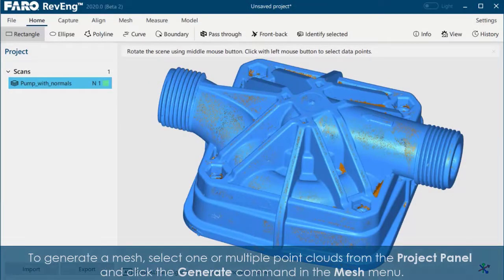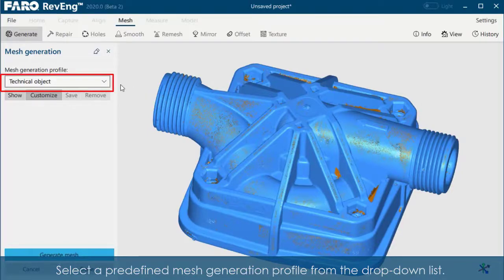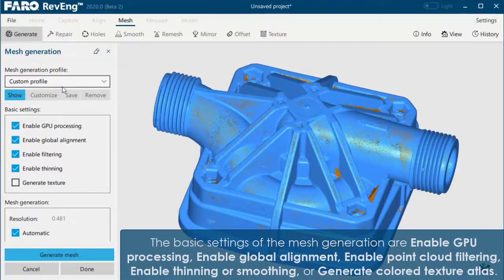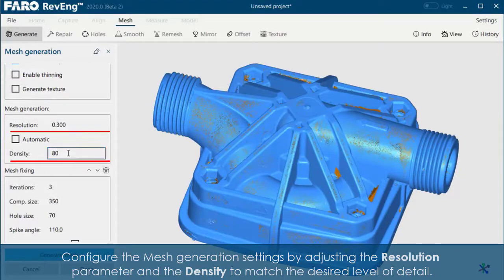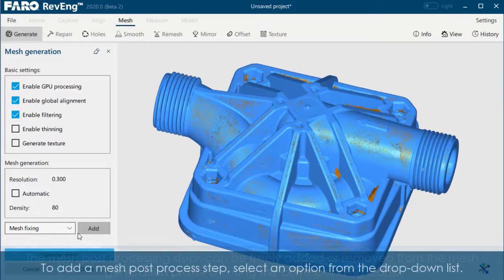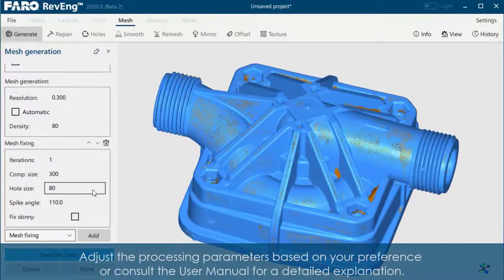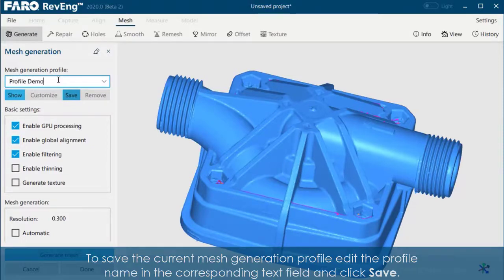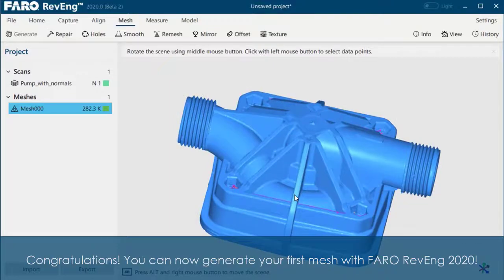FARO RevEng 2020 - Mesh Generation - English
Skin your scans into a tight mesh with FARO RevEng 2020. Watch the video to see how.